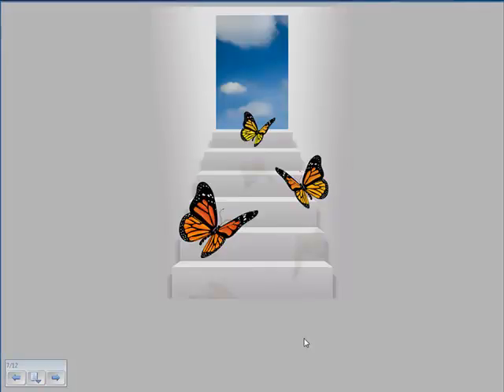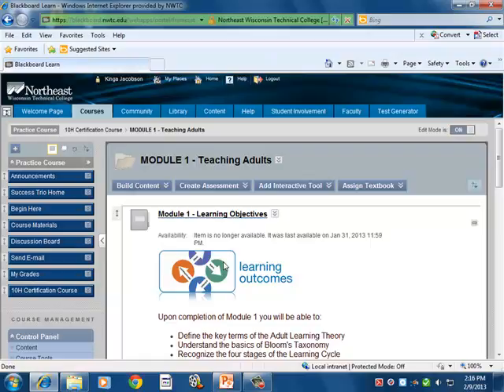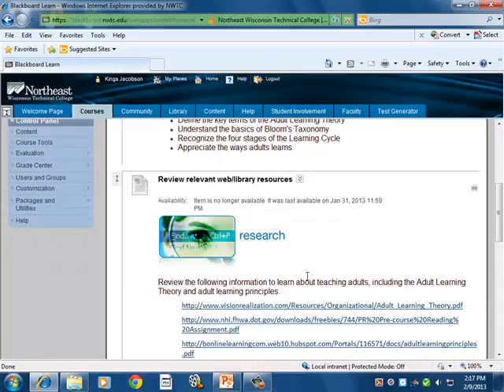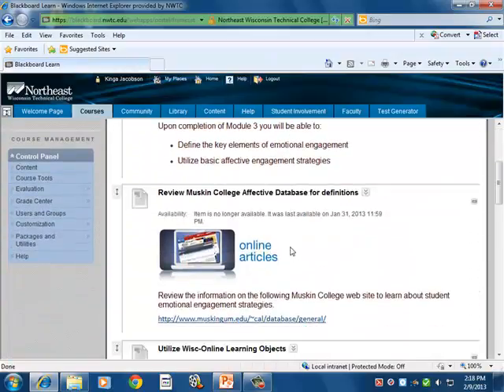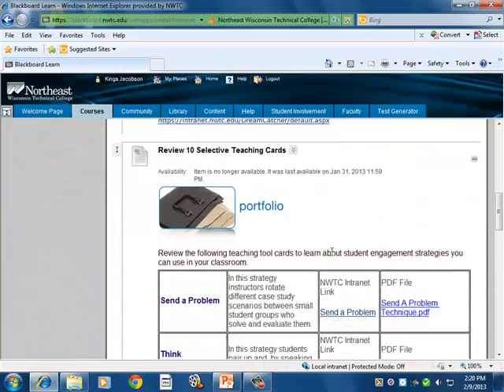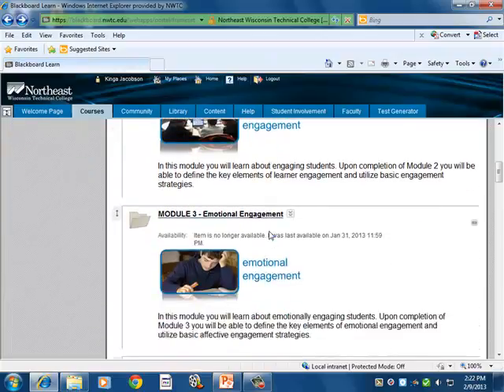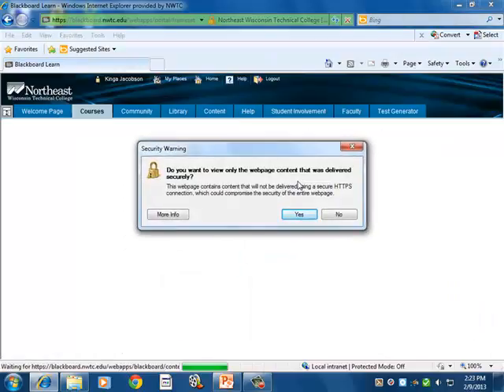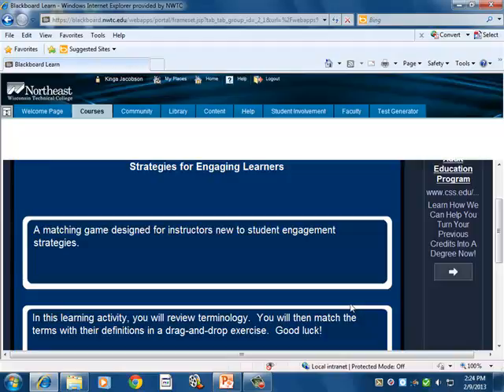10 hr cert v3 iPod and iPhone 20130209 02 25 45PM